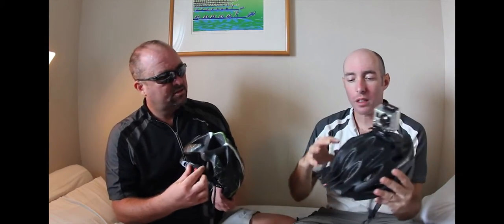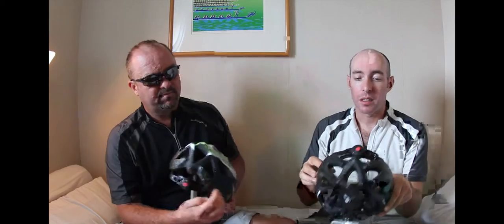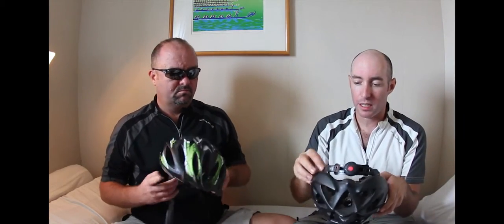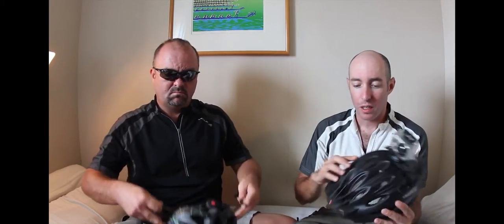GREEN RIDERS Gear Review - Limar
Limar helmets have been keeping our brains safe, and their lenses have been keeping our (well, Kenny's) eyes on the road. Provided for GREEN RIDERS by GH Speedbikes, in this gear review, we give our run down on Limar.